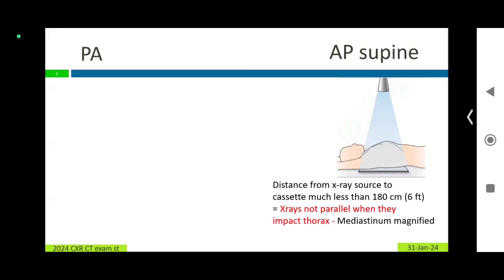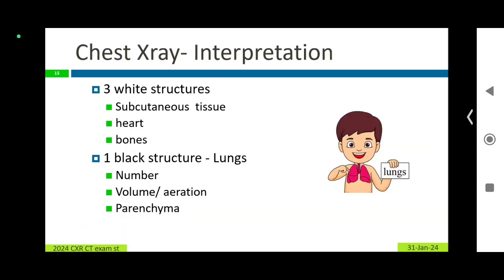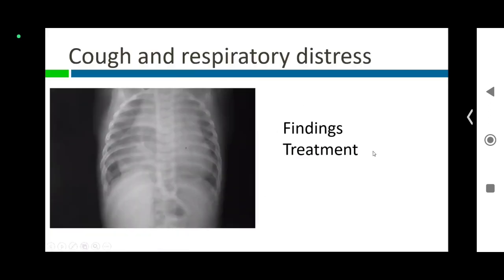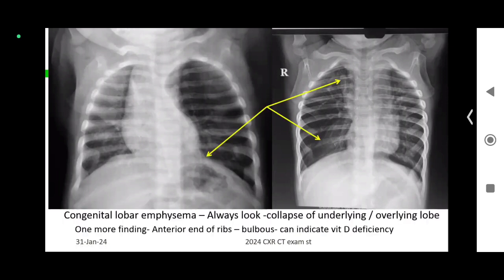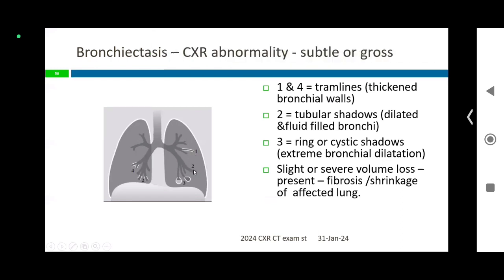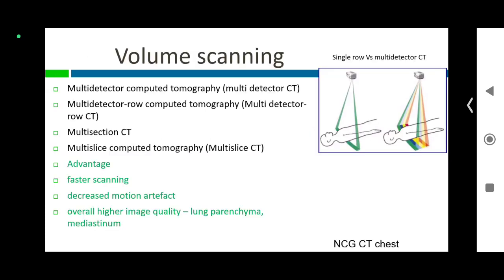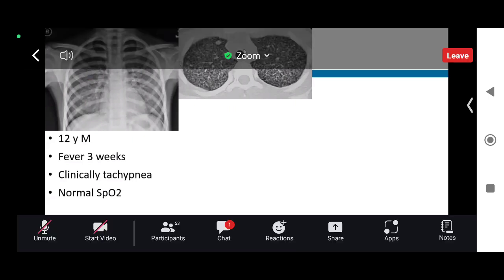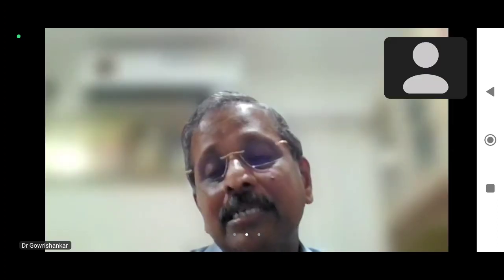chest xry mehta